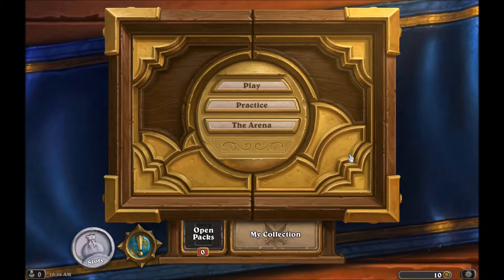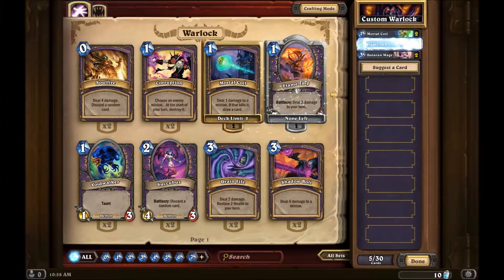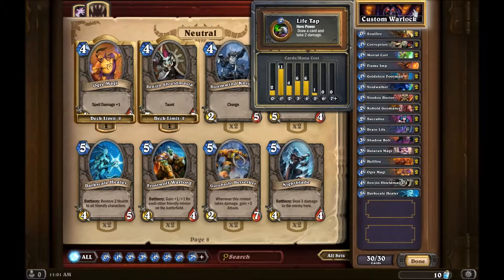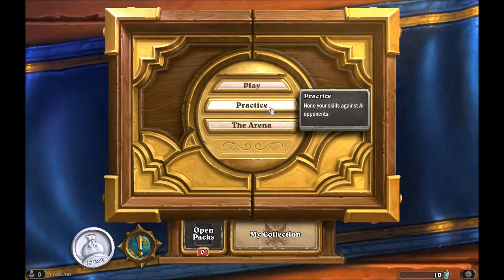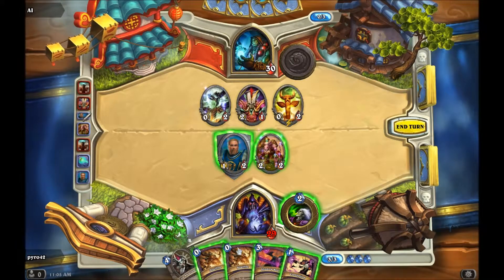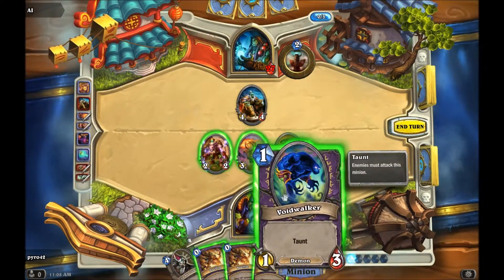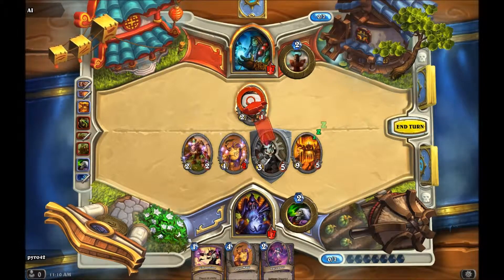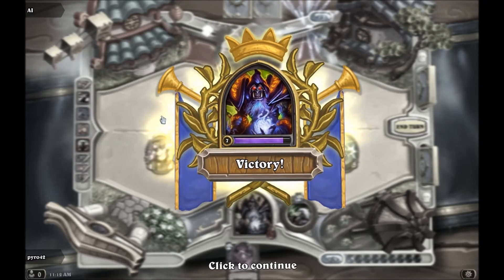Pyro beta tests - Hearthstone Part 3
Here is some more hearthstone for you, let me know if you have any tips for playing this game, if they are good ones I'll give you a shout out.